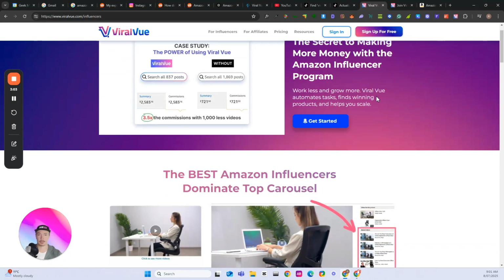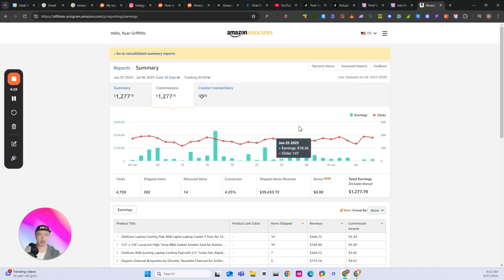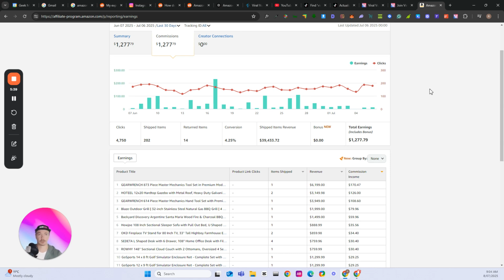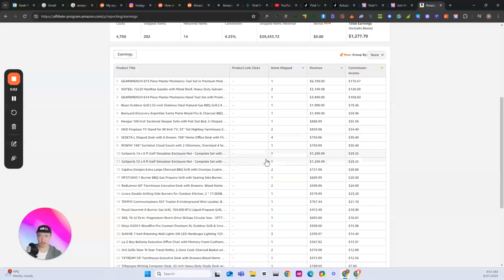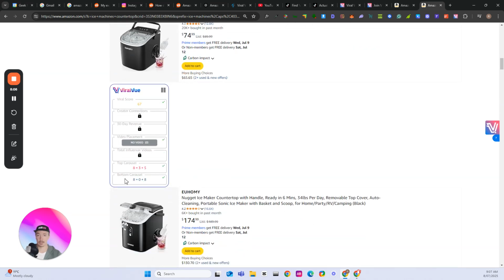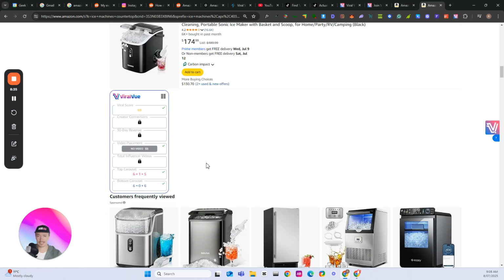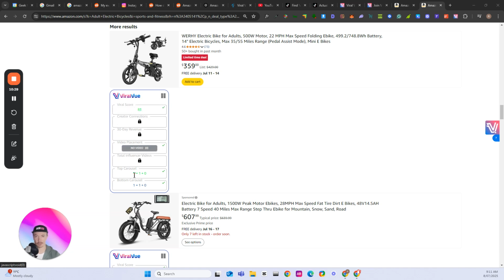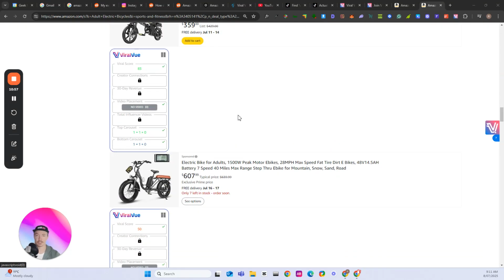How To Make Passive Income Online with Amazon Influencer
Want to earn passive income by sharing your favourite products? In this video, I’ll show you exactly how to make money online with the Amazon Influencer Program, even if you’re just starting out.

💰 From setting up your storefront to posting product review videos that get seen (and clicked), I’ll guide you through the full process.

🎥 What You’ll Learn:

How to get approved for the Amazon Influencer Program

How to create a profitable storefront

My tips for long-term passive income success

If you are growing your store to $10-20k/month revenue and are looking to climb up? We know how to take you higher!!!
Geek Media is a full digital marketing agency that specialises in custom website design with SEO/Ads integration.